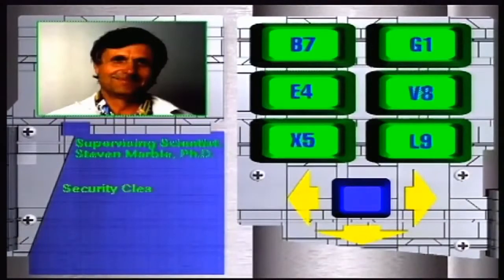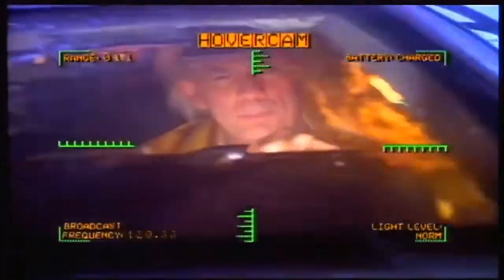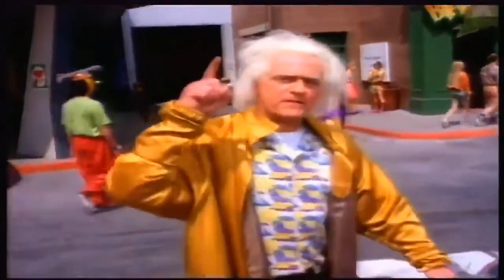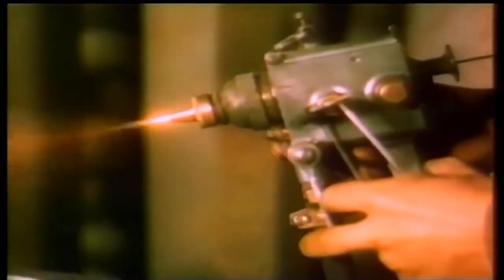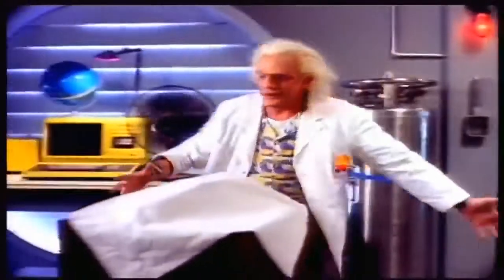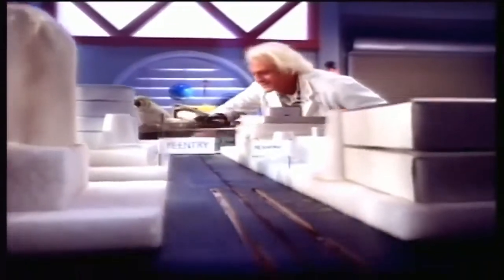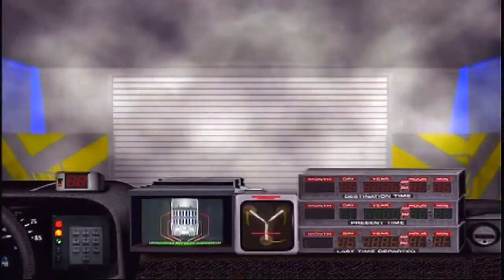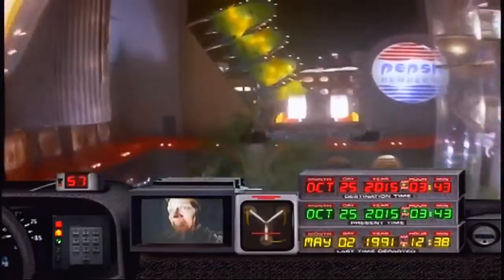Atração "BACK TO THE FUTURE" retirada da Universal de Orlando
Quando o tema é "De volta para o futuro", meu coração já se alegra! Esse é um clássico que fez e faz parte da minha vida desde o lançamento!
A Universal Studios lançou a versão "ride", uma atração baseada no filme, e infelizmente, foi substituída por The Simpsons!
Para quem teve a oportunidade de conhecer a atração, esse video será nostálgico demais. Pra quem não conheceu, dá pra ter alguma idéia do que rolava dentro dos laboratórios do Doc Brown!
Have fun!!